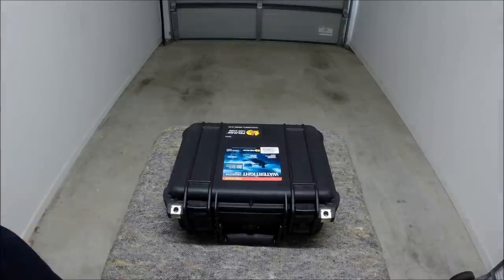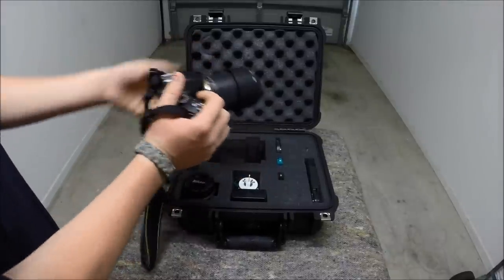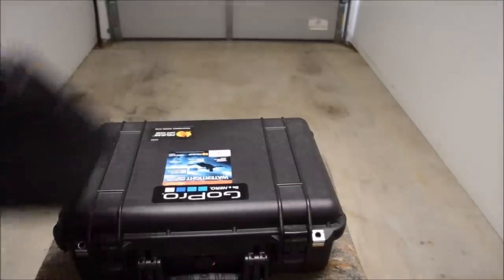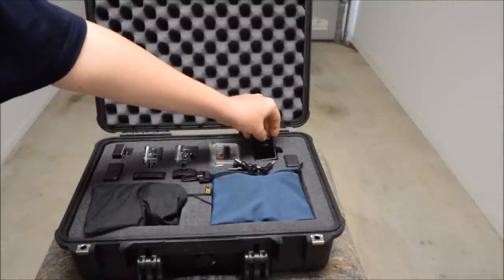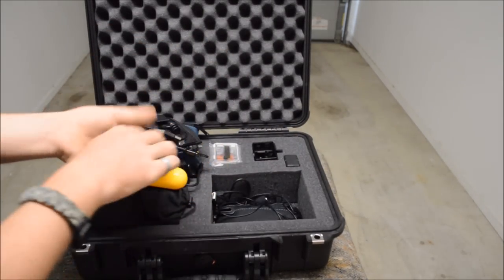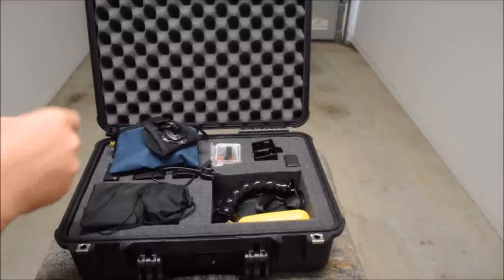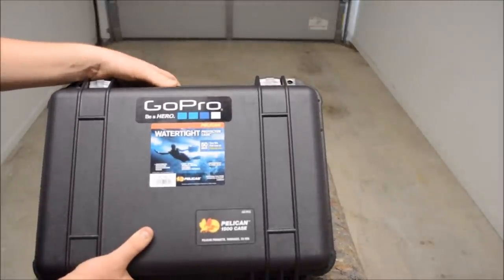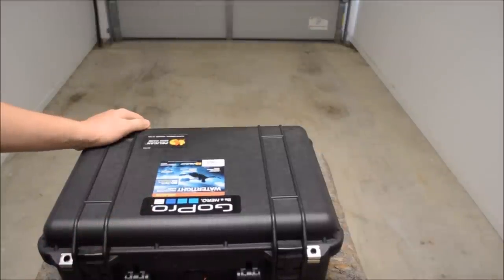Pelican 1400 & 1500 Cases for Nikon D3200 & GoPro Hero 3+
Today we will a look at the brand new Pelican 1400 & 1500 Cases that will protect my Nikon D3200 & GoPro Hero 3+ Black and all the accessories for them.